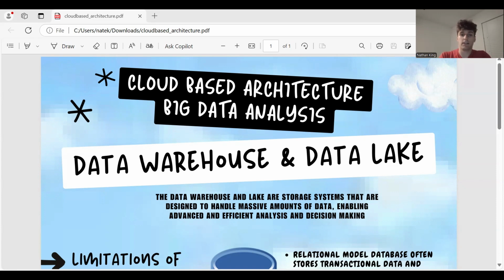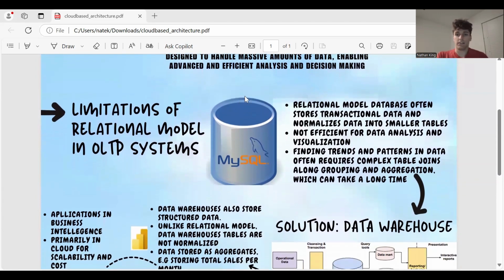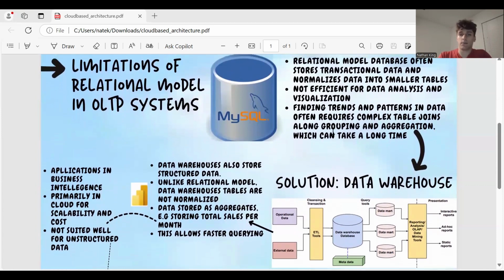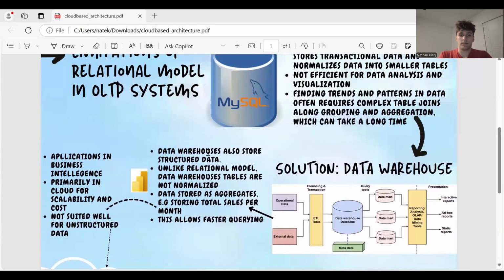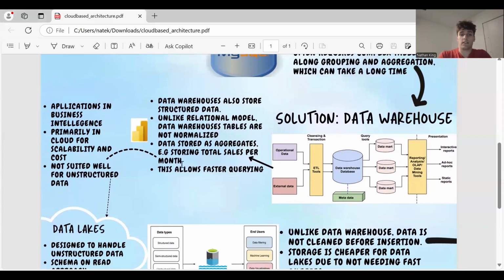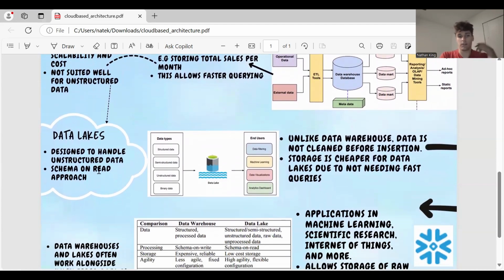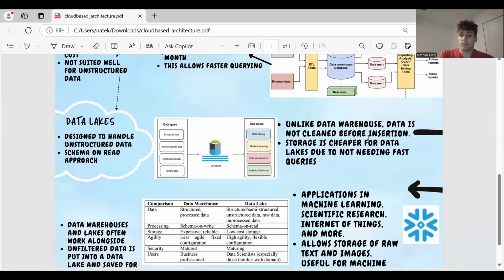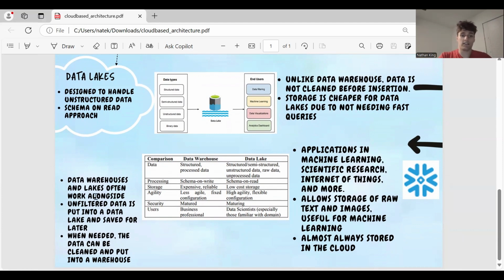Cloud Based Architecture: Data Warehouse and Data Lake